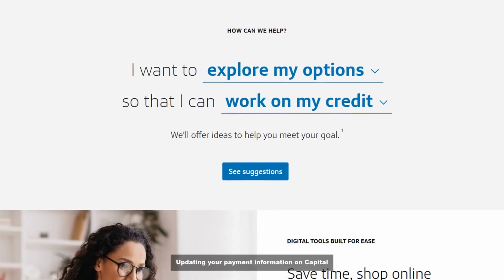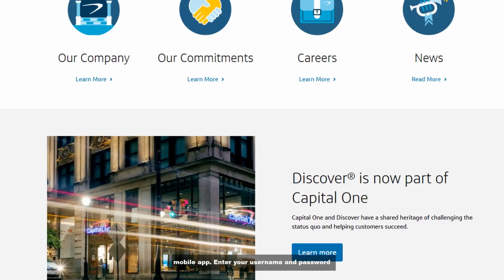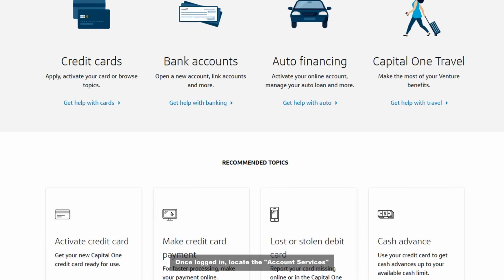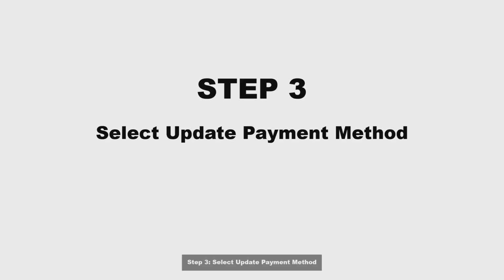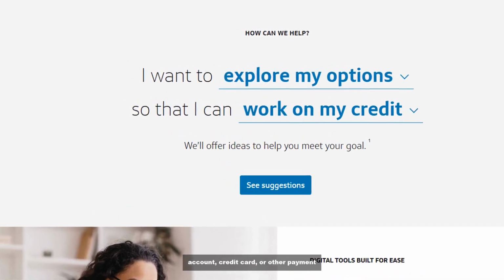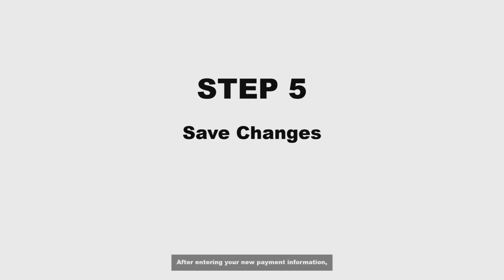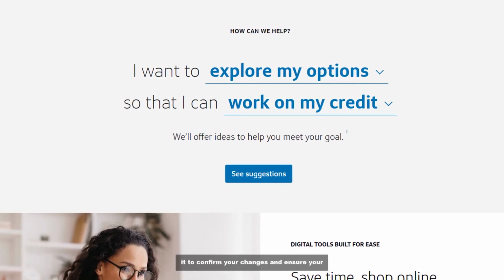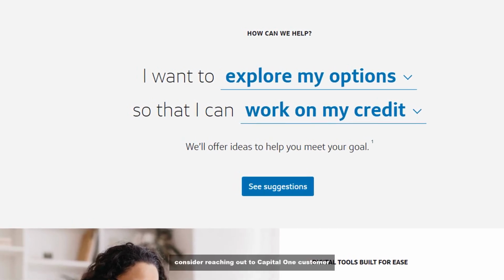How To Update Payment Information On Capital One 2026 (QUICK FIX)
In this video, we will guide you through the process of updating your payment information on Capital One in 2026. Whether you're looking for a quick fix or detailed instructions, this tutorial covers everything you need to know.